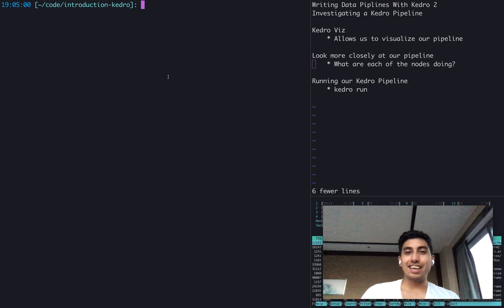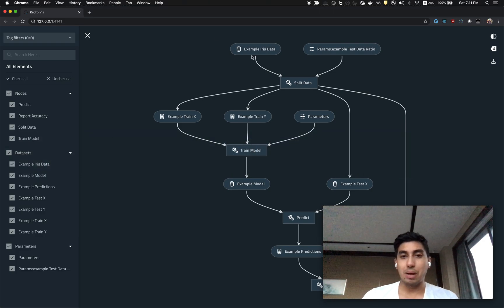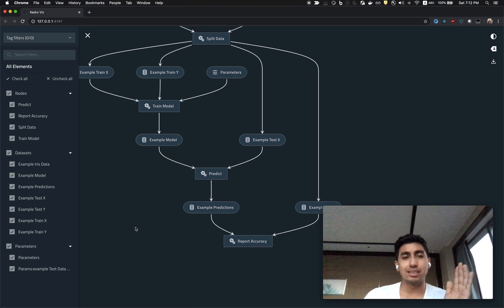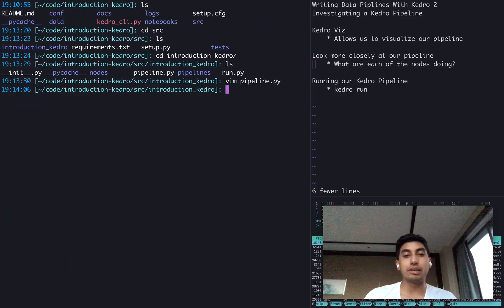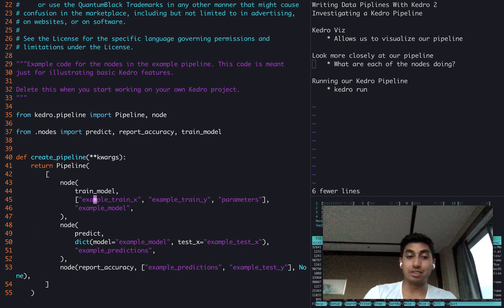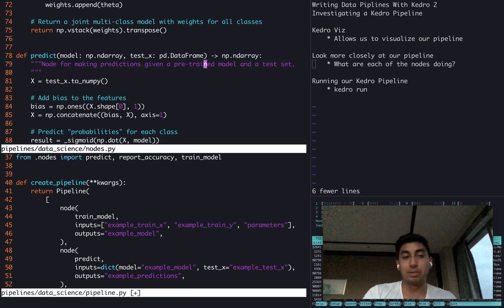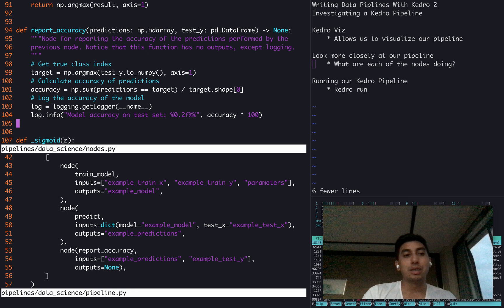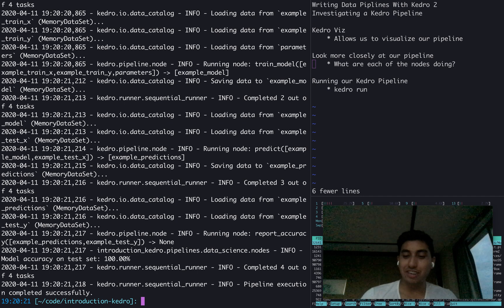Investigating a Kedro Pipeline - Writing Data Pipelines with Kedro 2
In this video we cover:
Kedro Viz
    * Allows us to visualize our pipeline

Look more closely at our pipeline
    * What are each of the nodes doing?

Running our Kedro Pipeline
    * kedro run

Check out asciinema for access to a copy/pasteable video of the terminal, either directly on the web, or by using the asciinema CLI.